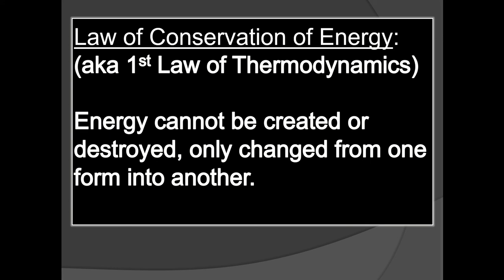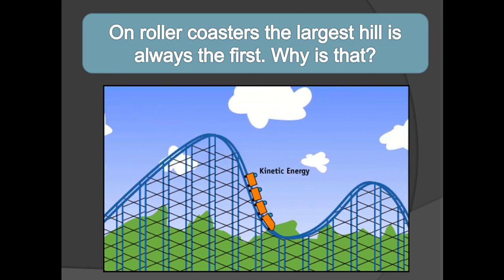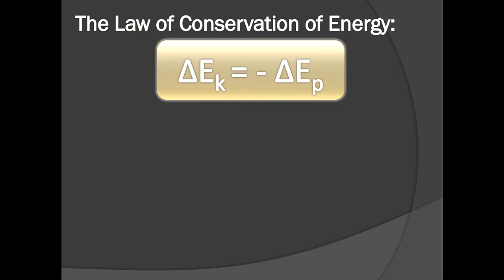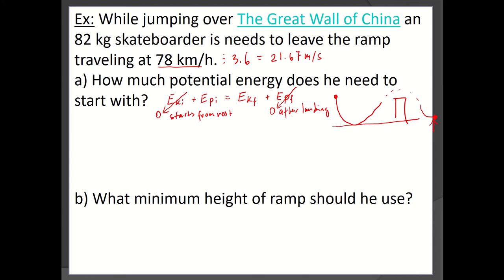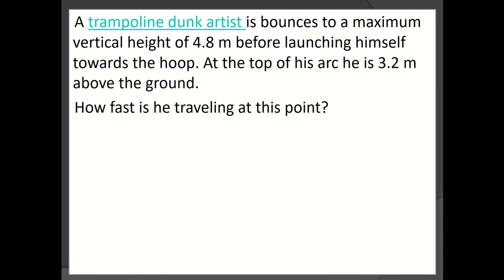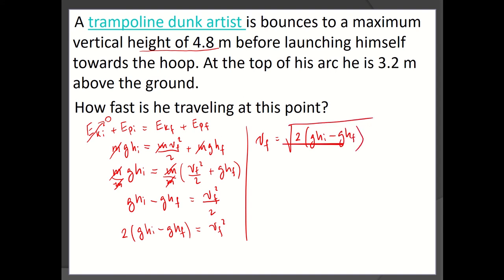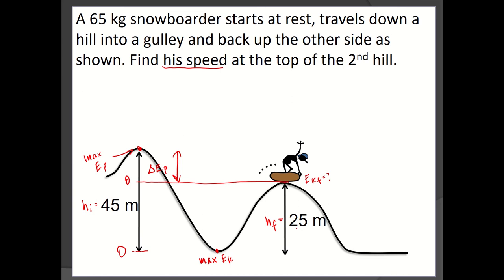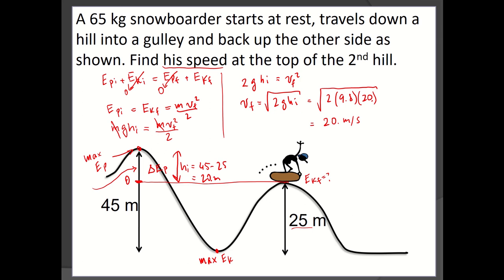7.4 Conservation of energy